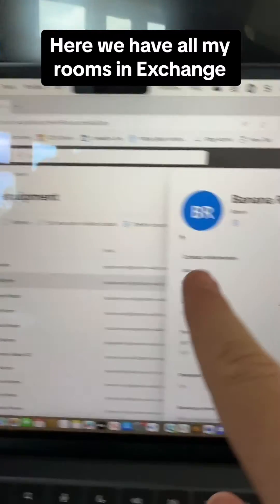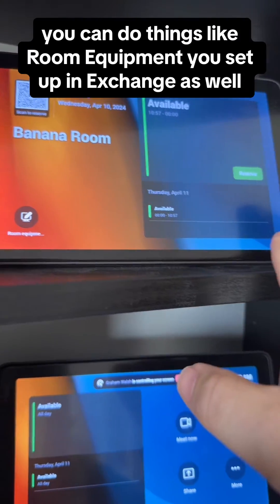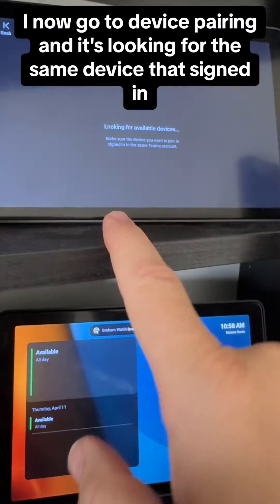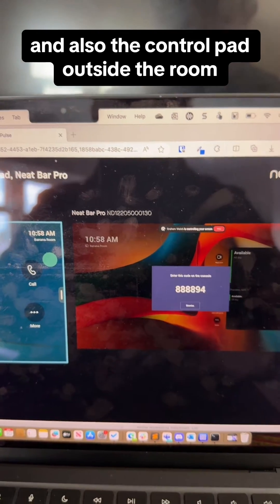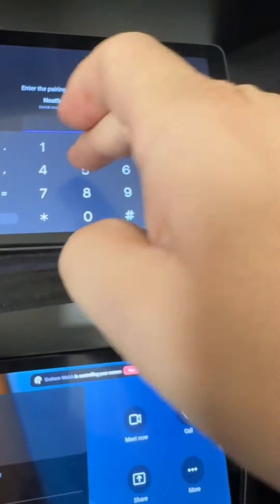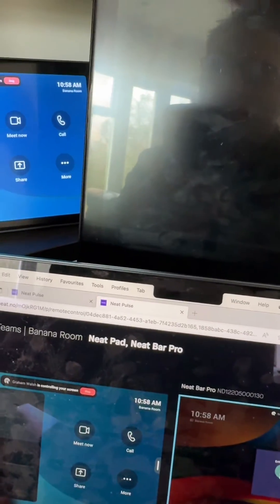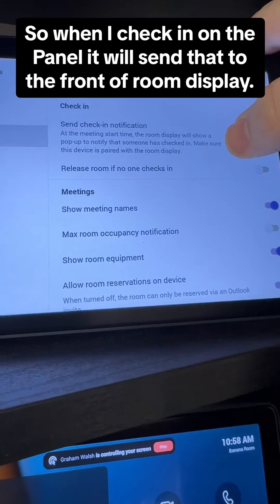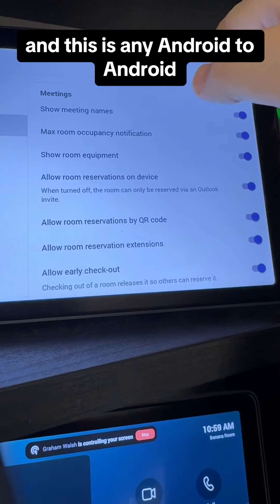How to enable room capacity notifications on a Microsoft Teams Rooms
In this video, I show you how to enable people counting technology and room capacity alerts with your Neat devices and microsoftteams room platform.